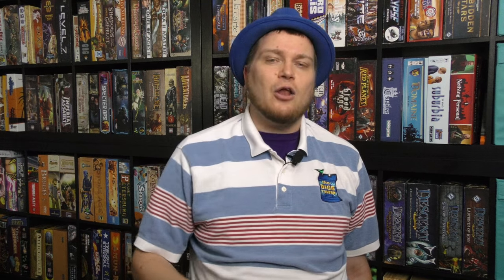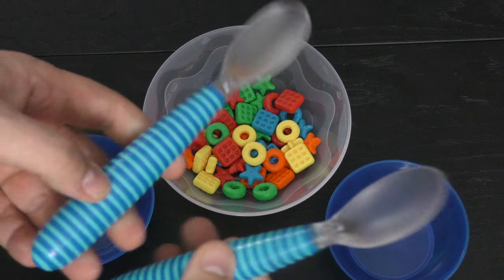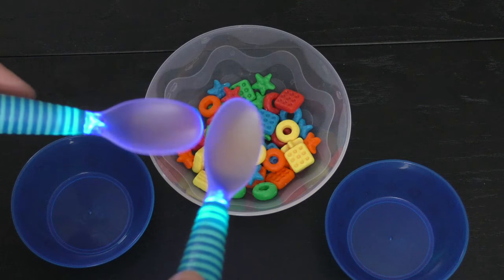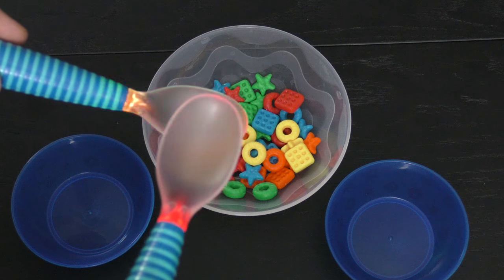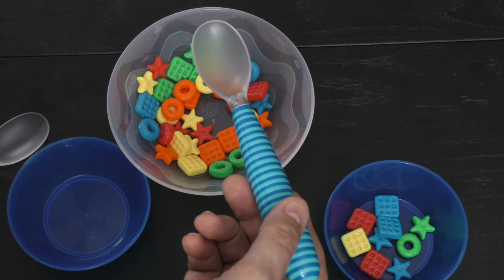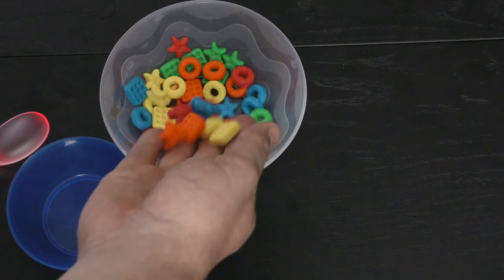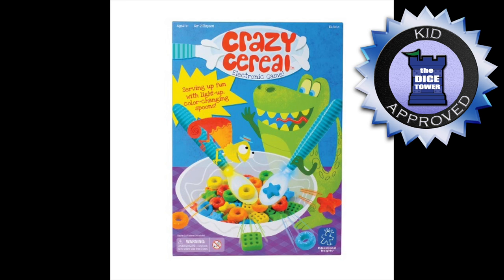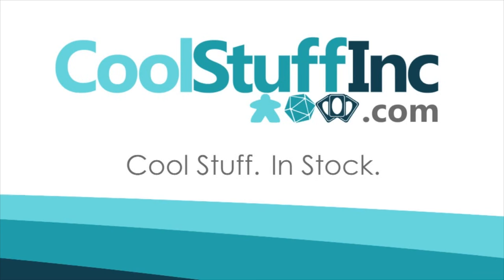Crazy Cereal Review - with Tom Vasel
Tom Vasel takes a look at Crazy Cereal!

00:00 - Introduction
01:17 - Overview
03:22 - Final Thoughts